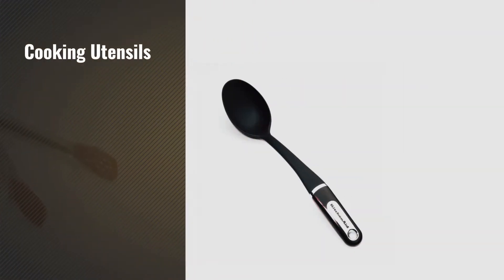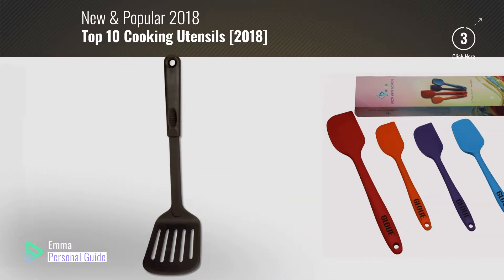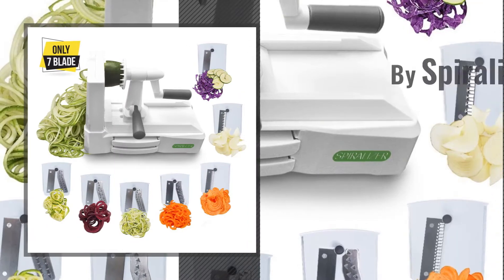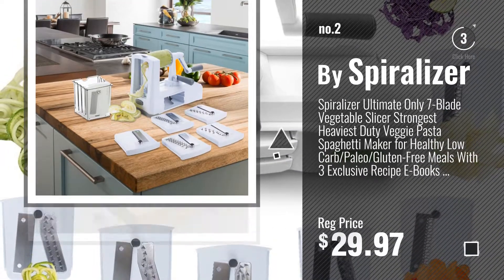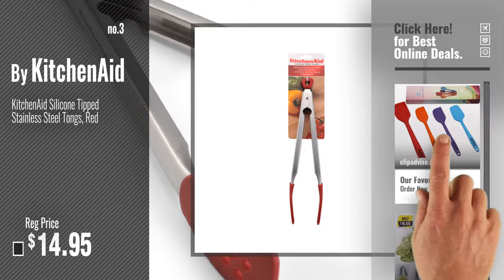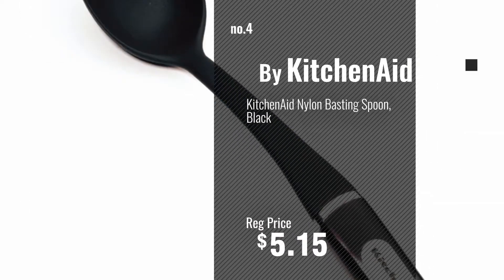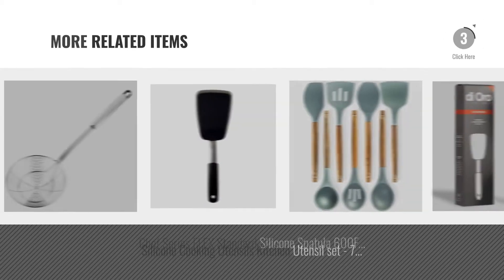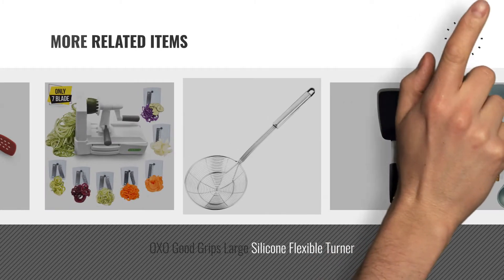Top 10 Cooking Utensils [2018]: GLOUE Silicone Spatula Set - 4-piece 450oF Heat-Resistant Baking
New! 2019 Black Friday / Cyber Monday Spatulas Deals and Updates.

Black Friday / Cyber Monday GLOUE Silicone Spatula Set - 4-piece 450oF Heat-Resistant Baking Spoon & Spatulas - by GLOUE

Black Friday / Cyber Monday Spiralizer Ultimate Only 7-Blade Vegetable Slicer Strongest Heaviest Duty Veggie Pasta by Spiralizer

Black Friday / Cyber Monday KitchenAid Silicone Tipped Stainless Steel Tongs, Red by KitchenAid

Black Friday / Cyber Monday KitchenAid Nylon Basting Spoon, Black by KitchenAid

Black Friday / Cyber Monday Norpro Nylon Nonstick 13-Inch Slotted Spatula by Norpro

Black Friday / Cyber Monday OXO Good Grips 11-Inch Better Balloon Whisk by OXO

Black Friday / Cyber Monday Chef Series FLEX Standard Silicone Spatula 600F Heat-Resistant Flexible Silicone Turner by di Oro Living